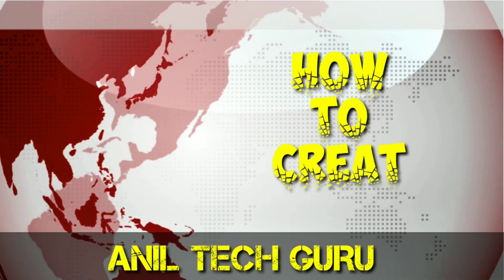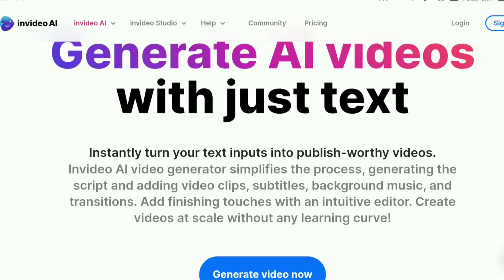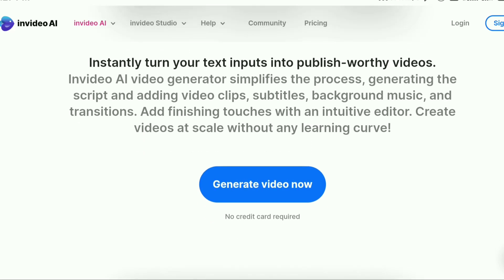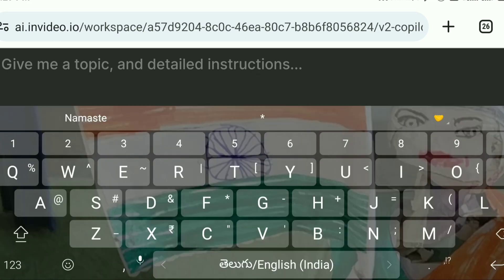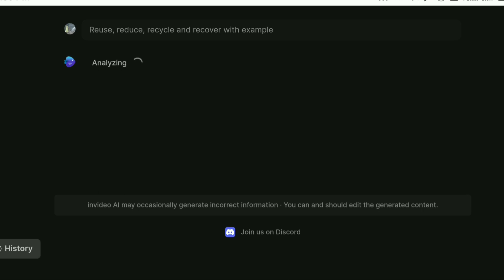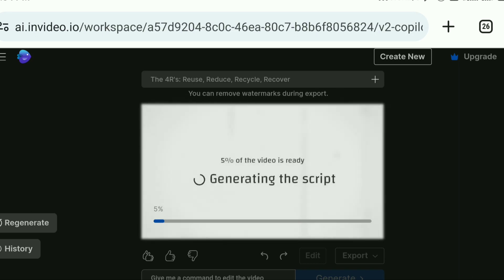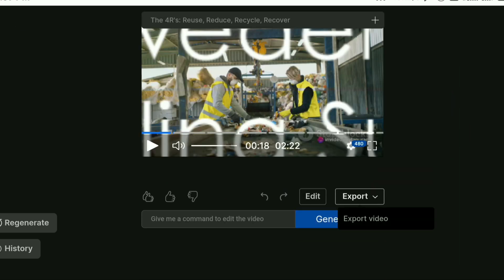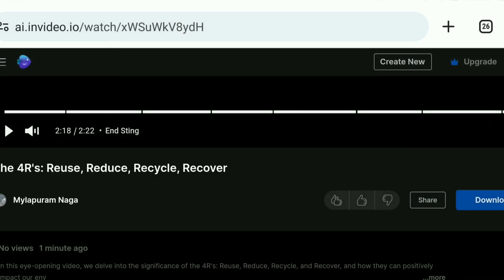Now video making very easy with AI కంప్యూటర్ పరిజ్ఞానం లేకున్నా మొబైల్ సహకారంతో విడియో క్రియేట్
*Description*

purpose under fair use Copyright Disclaimer Under Section 107 of the Copyright Act 1976, allowance is made for "fair use" for purposes such as criticism, comment, news reporting, teaching, scholarship, and research Fair use is a use permitted by copyright statute that might otherwise be infringing.

AI TECHNOLOGY
AI COURSE